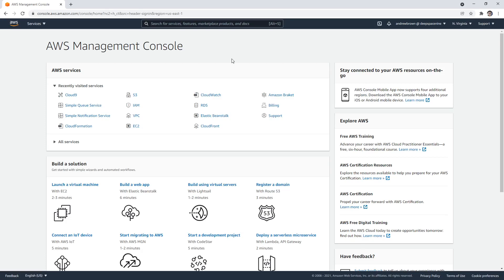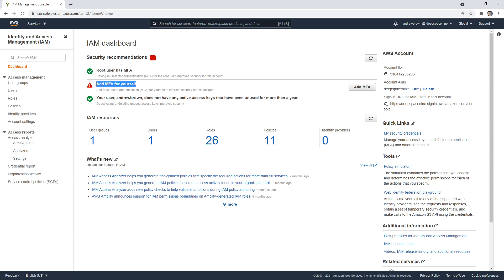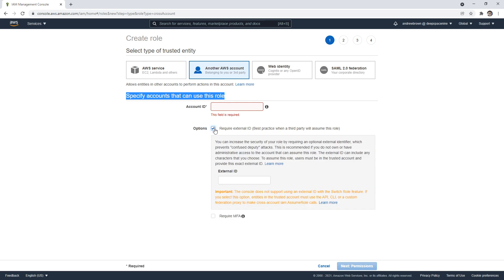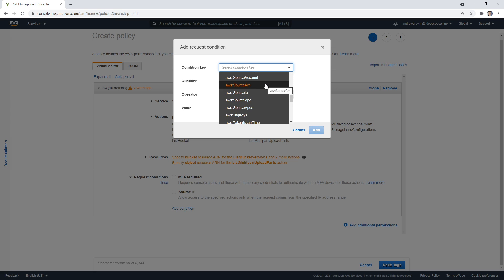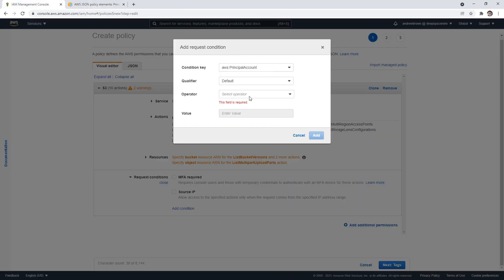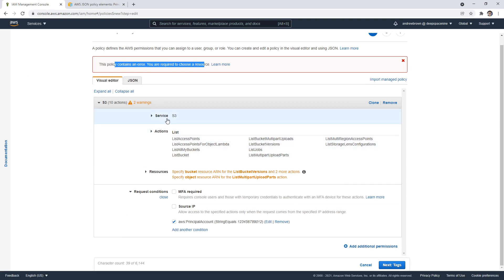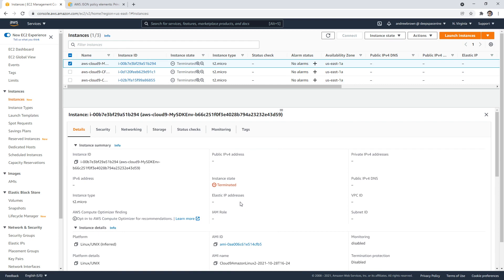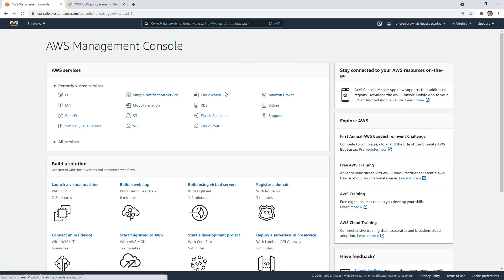CLF-C01 — AWS Account ID Follow Along